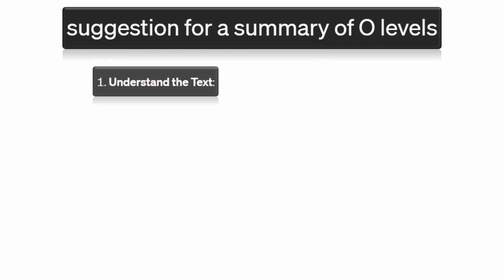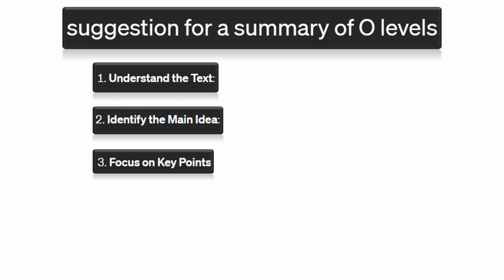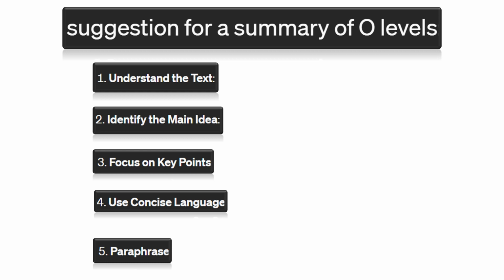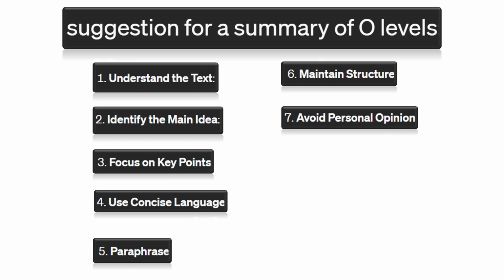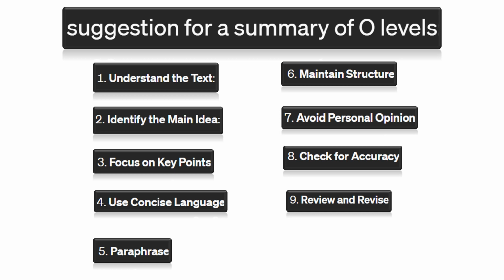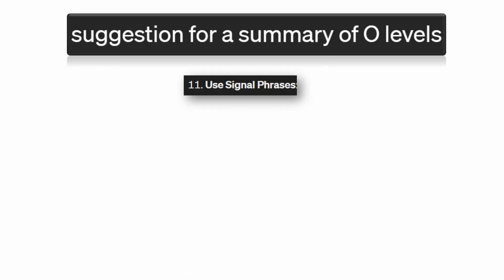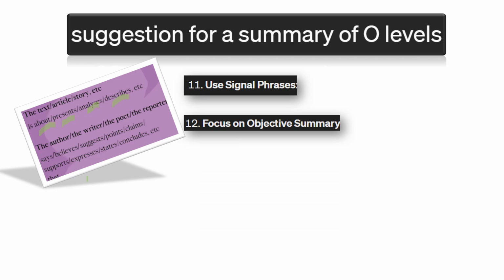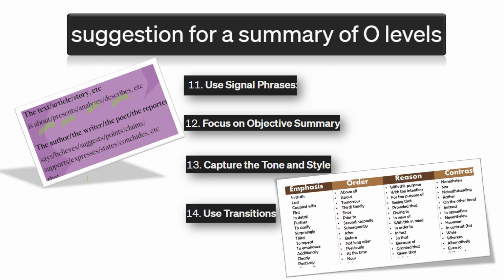How to Do Summary Writing# Paper 1#New Syllabus#english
Learning with Asia Bukhari